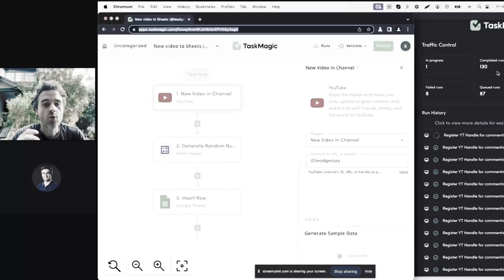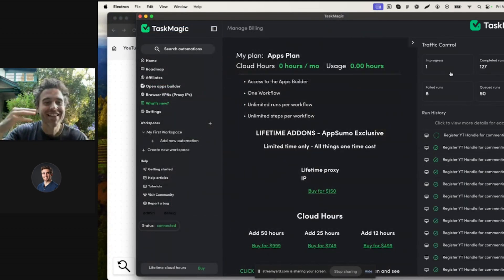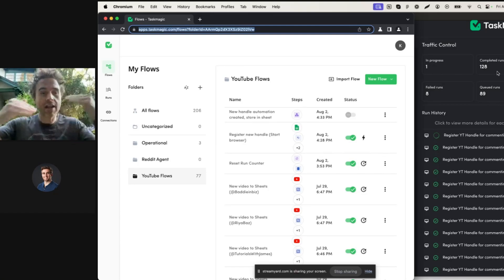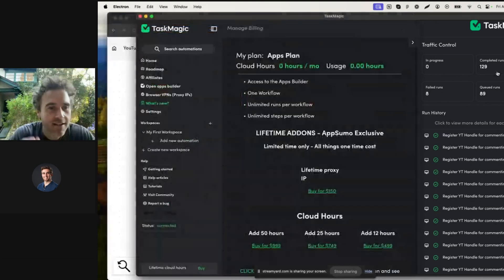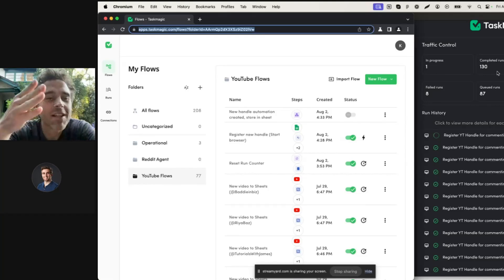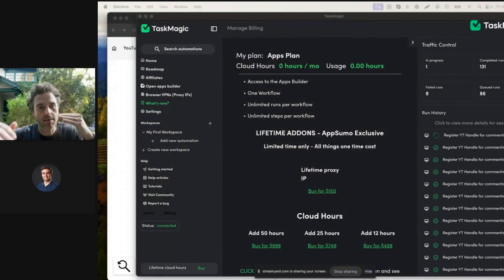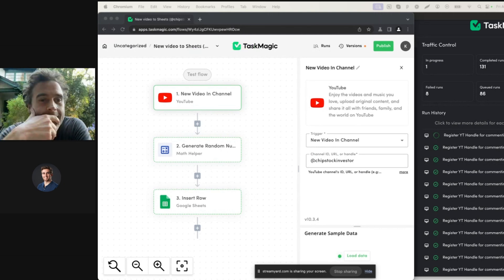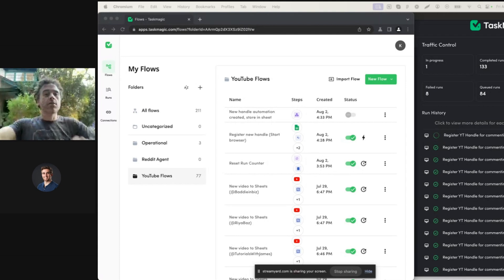We Automated TaskMagic WITH TaskMagic!!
Automate Tasks Like a Pro: Exploring Task Magic's Capabilities

In this episode, watch as Kyle demonstrates the advanced capabilities of the Task Magic platform by automating various tasks with the Task Manager. The video showcases how the platform has evolved over the past year and highlights its potential to unlock creativity and streamline workflows. Kyle walks through the process of setting up browser automation, handling challenges, and using manual selectors for unsupported tasks. Join the discussion on how Task Magic can revolutionize productivity and see real-time examples of the tool in action.

00:00 Introduction to the Platform's Evolution
00:18 Automating Tasks with Task Manager
01:08 Demonstrating the Automation Process
01:47 Handling Unsupported Use Cases
03:18 Sharing and Expanding Automation
04:42 Embracing Laziness with Automation
05:19 Join the Community and Get Started